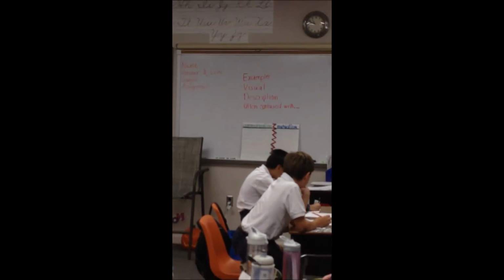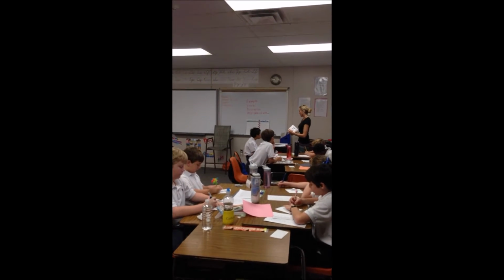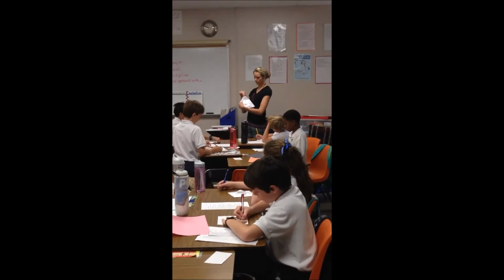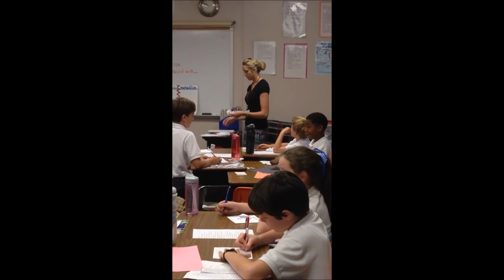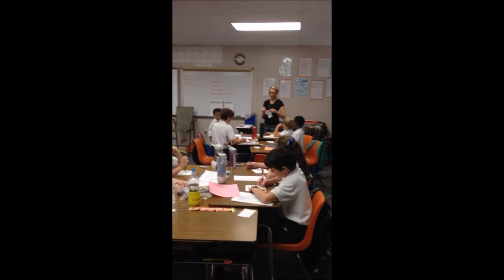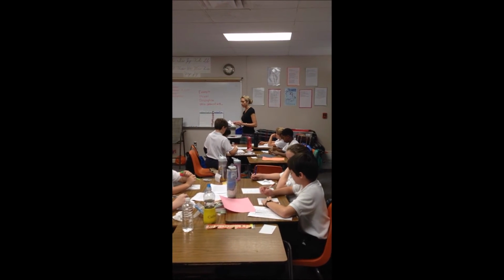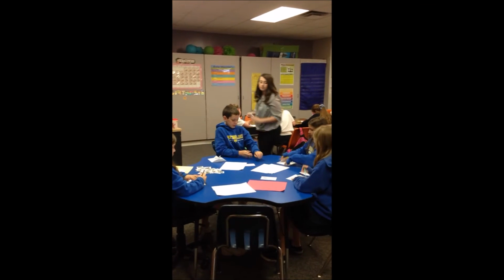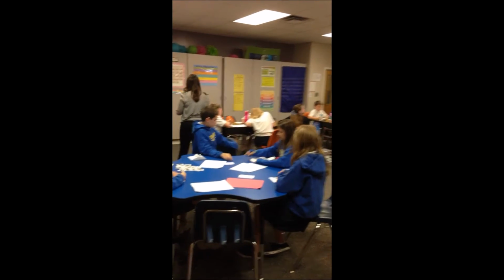Science ECT 1